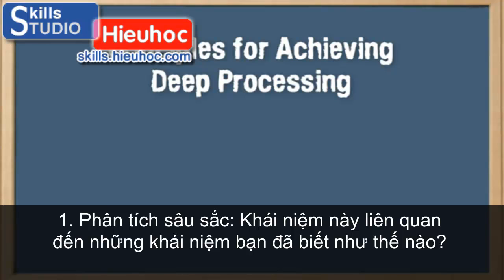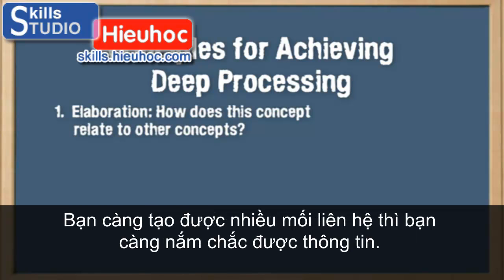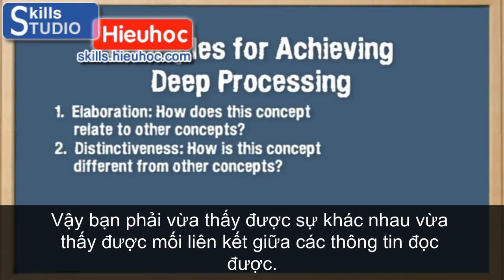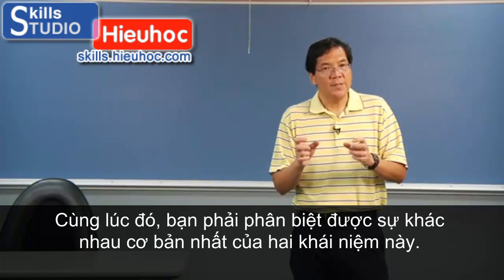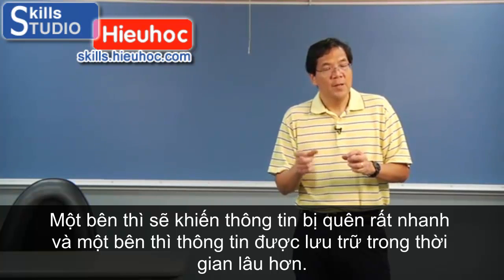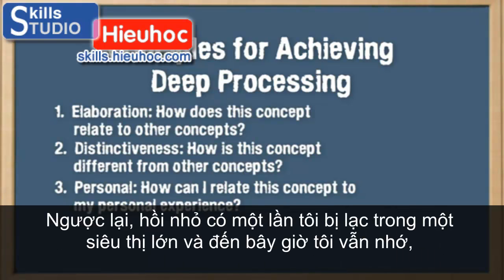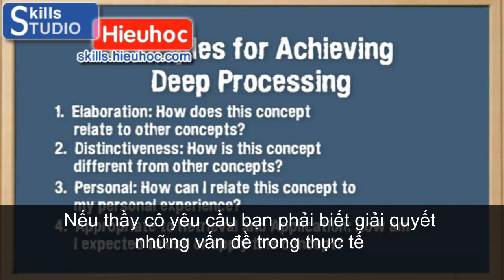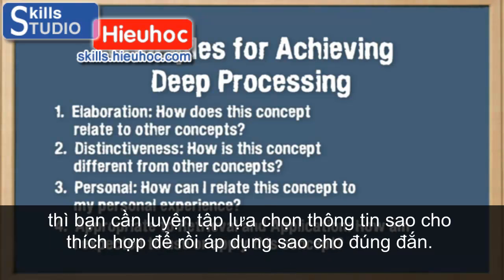Bạn học mãi mà không được điểm cao? - Phần 3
Cảm ơn bạn đã ghé xem video clip của Mr Hiếu Học Mong rằng video clip này hữu ích và giúp bạn tiến xa trong sự nghiệp, hoặc học tập. Video này được lồng phụ đề tiếng Việt bởi Skills Studio - một chuyên trang của HieuHoc.com. Xem thêm các video khác tại